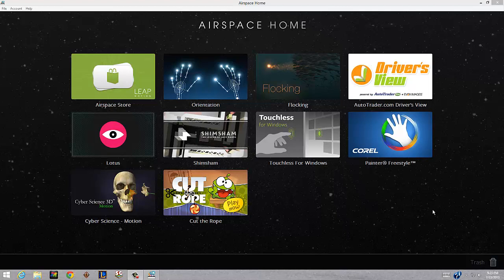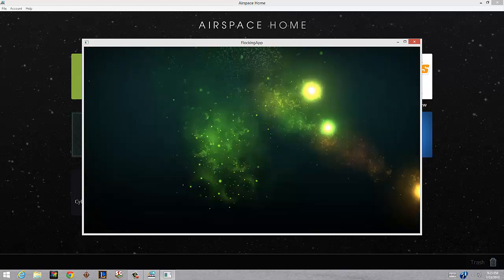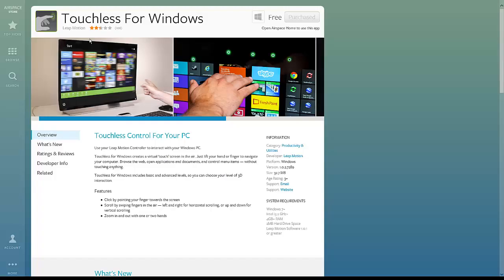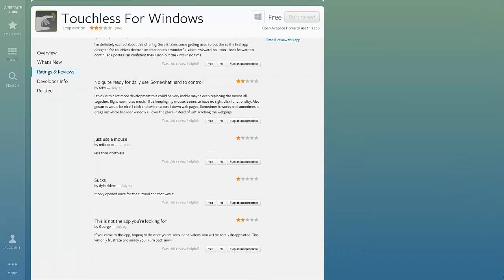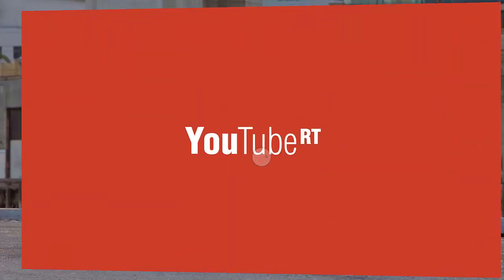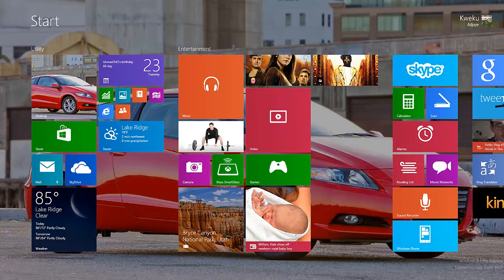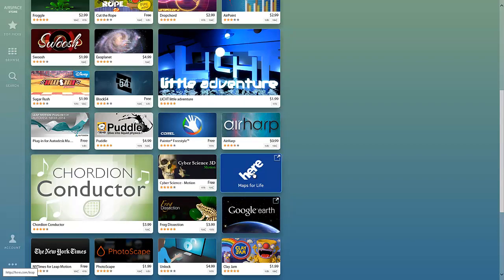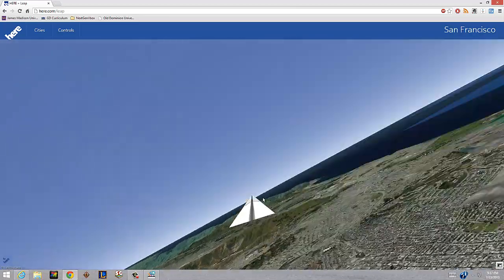Leap Motion on Windows 8 First Impressions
This time I show you the Leap Motion Controller running on Windows 8. I take a look at a few applications and try to decide who might use it best.